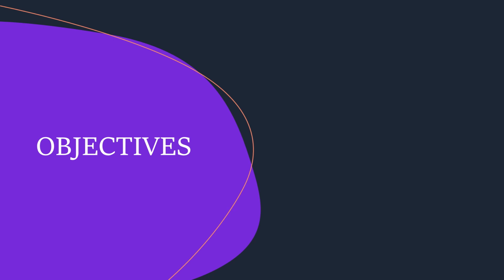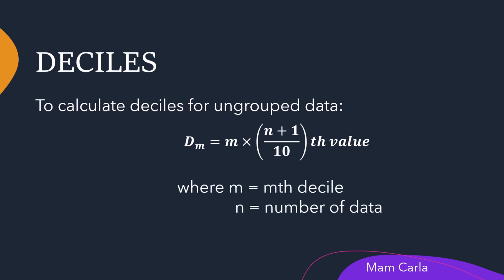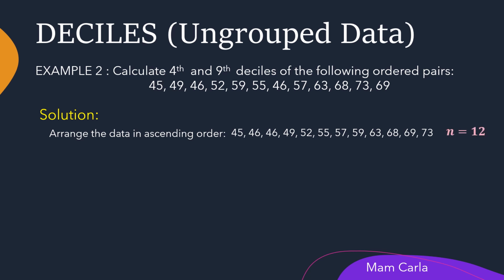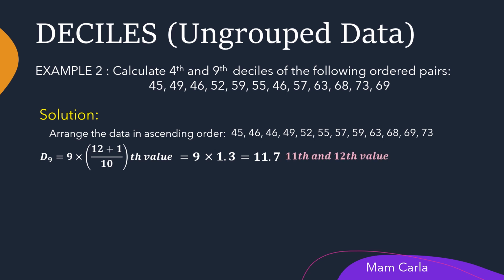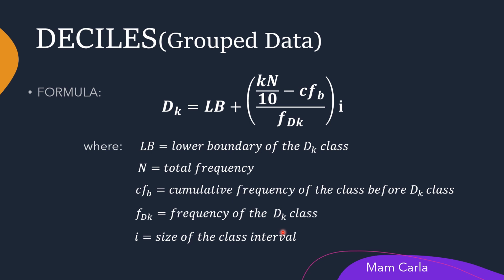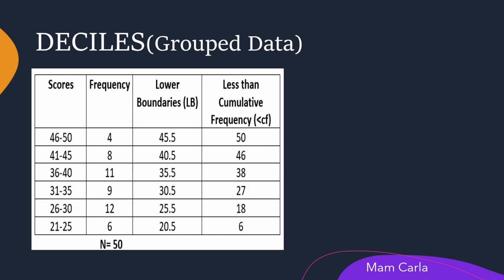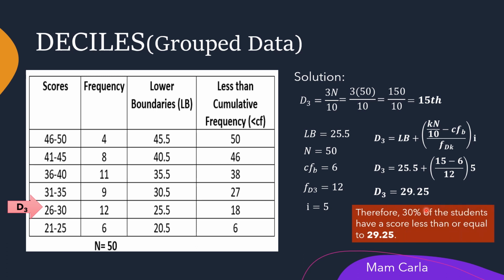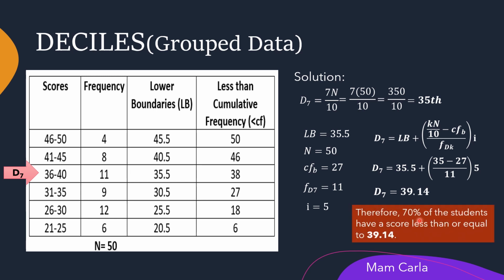DECILES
Learn how to compute for the deciles of ungrouped and grouped data.